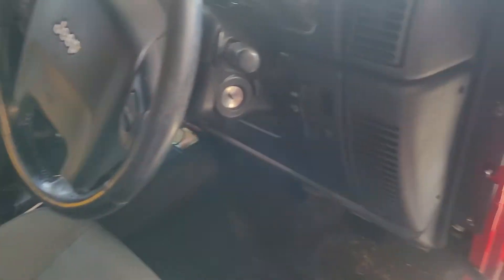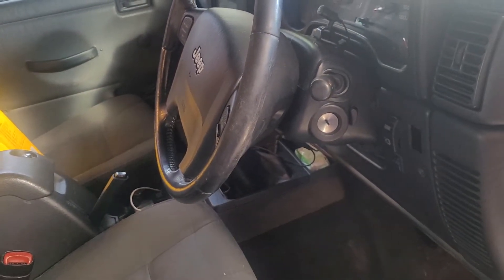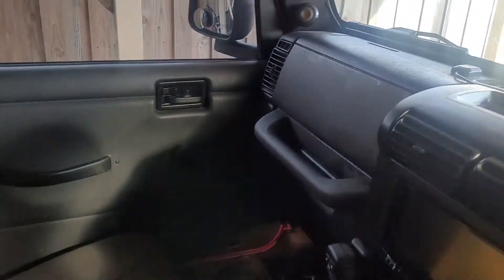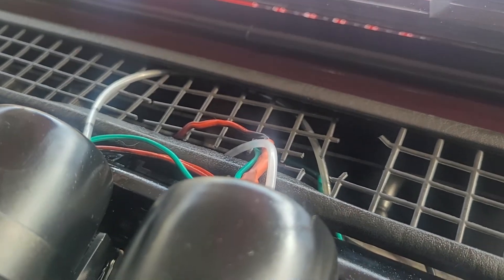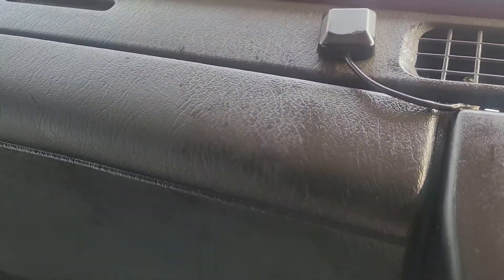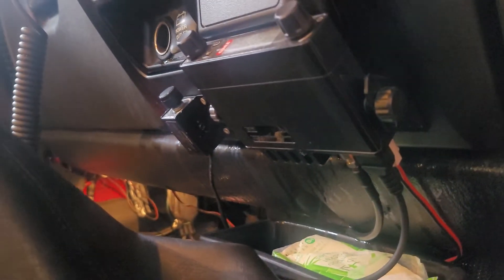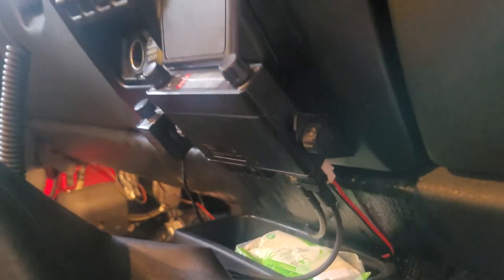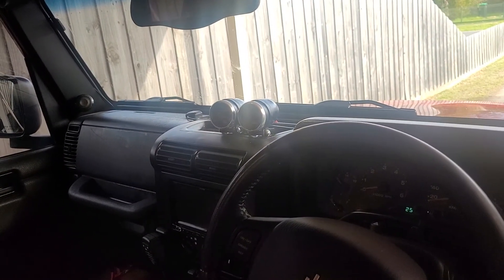Tuned by Anton 2/50 Beretta Road Ravenshall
I had my car towed to Tuned by Anton on Monday the 15th of August at around 1pm for tuning on the 16th of August. The car is a 2006 Jeep wrangler 4.0 with GT3582 turbo and supporting mods. It's tunable via HP tuners and this exact combination I've built has been done many many times by our American counterparts producing similar and repeatable results.

The car has been towed there as the tune required larger injectors and 2.25 bar map which I had fitted. It was previously running perfectly which is not being disputed by anyone as far as I'm aware. The injectors are Siemens Deka and widely regarded as some of the most linear and easiest to tune particularly for idle. The map sensor fitted is genuine Mopar 2.25bar and brand new.

At 9.42am on the 16th I get a message from Anton saying "Car tuned up ok. I'm not sure how I will rectify cold start. Not enough maps and it so rich it overfuels and stalls." a problem other tuners have not reported.

He says he wants it a couple days to try cold start tuning and I say fair enough. He mentions the oil gauge on top of the dash has a leak, I say just nip up the nut if it's loose it's all there exposed easy to get to.

Wednesday the 17th comes around and I message him to say hey would you like me to supply much smaller fuel injectors to make your life easier and to make sure that the car is right. He says no because he would have to retune it and doesn't want to spend the time he's already got to much in it (again look at the time logs) . A discussion comes up regarding the fitted spark plugs which I provided details of the Friday before the tune, they are 2 heat ranges colder but still a protruded, copper resistor type with 3/4 inch thread reach - ie correct for this setup.

He decides he wants different plugs in there - fair enough the stock ones happen to be in the car. He fits my original plugs, charges me for it on top of $1200 to tune it (keep in mind what time he messages me Tuesday morning, he hardly spent 2 hours on it.

 I get a call Wednesday night at 4.21pm saying we put your old plugs in and the car fires right up and runs but a little rich. I ask did you gap them down or fit as is, he says "as is". OK unusual for a car running 10psi through a big turbo but hey he's the expert at tuning right?

He assured me it runs and drives BUT the brand new map sensor has now died and the car can't be driven but please pay the bill so like a complete moron I pay the bill.

OK at this stage I know he's struggling to get it right, looking for an escape and easy way out. I STUPIDLY pay the account there and then and make plans to pick up in the morning - this morning.

I arrive and have a spare 2 bar map sensor in the car, not the same but so close it will work to get it out of the place. I fit the sensor, fire up and the car is so rich it's missing at idle, wetting the plugs and pluming black smoke. I bring the revs up get the car to operating temp and its still lazy and has an off idle stumble - at this point I already know I've been had. Because the map sensor fitted is not the exact type he tuned with I have already ordered an exact replacement from America and will refit next week and then get the car dynoed at another shop to check maps because based on much of the information from him through the process I believe it's going to be rich anyway - I will update the second the information is in.

Now at 5psi of boost its blowing spark out which is exactly why you don't run big gaps, he blames the map sensor - nope. I gapped the plugs correctly this afternoon and surprise surprise that tuning issue is fixed.

Now it gets better, remember that leak on the back of the guage pretty much in front of your face? He didn't bother tightening it - he put a rag on it - yes a rag. I get in the car and am overwhelmed with the smell of petrol and oil as it's poured all over the dash, the glovebox and the console, inside the dash, down the heater vents, on the carpets and the passenger seat. This was no small dribble  these geniuses ran the car with a rag on top of the gauge to stop an oil spray just so they could get paid and get it out the door.

I'm now filing a dispute with my bank, VCAT case for being ripped of and damages caused. Like I said regarding the rubbish tune I am going to give him the benefit of the doubt and presume the brand new map sensor did just magically die and when I put an identical replacement on the car next week we'll see if it's perfect which is what he's claiming but I'm pretty confident this is not the case especially looking at how he's done the work so far.

I'm going to include some video links below just so you can see what they have done to my car this is not counting the tuning issues just the damage caused  by running it with an oil leak inside the cabin.